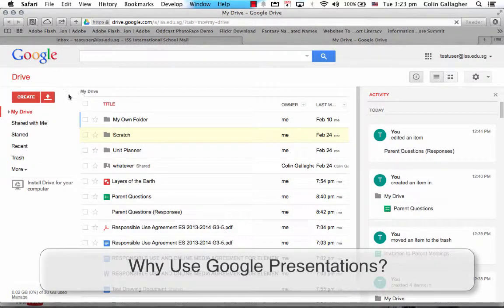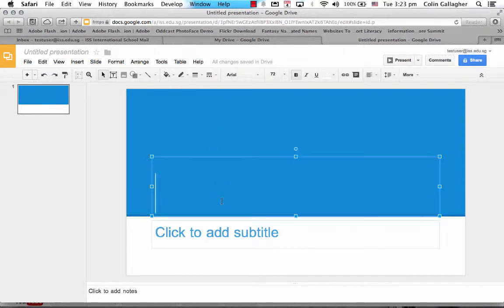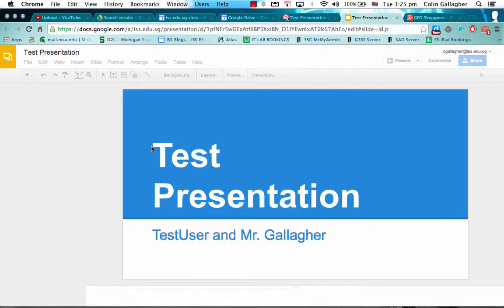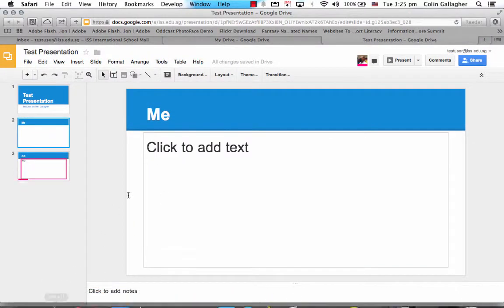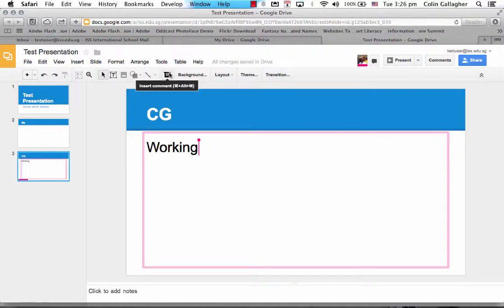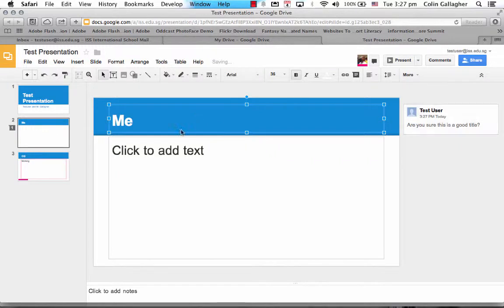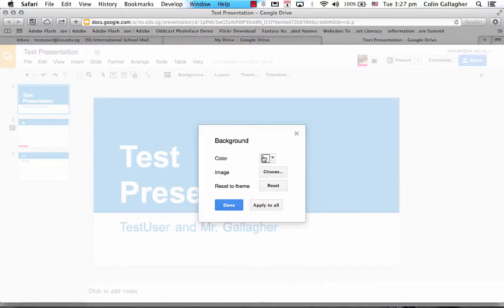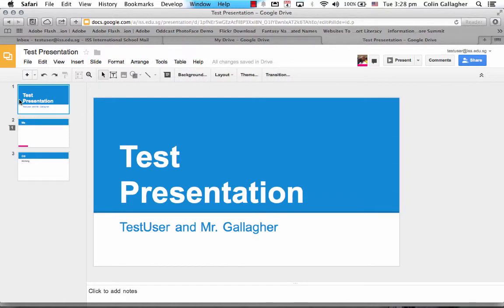Why Use Google Presentations?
Similar but more streamlined than Powerpoint. That's a good thing! And you can work together on your presentation at the same time!